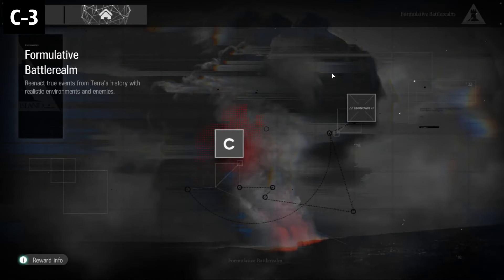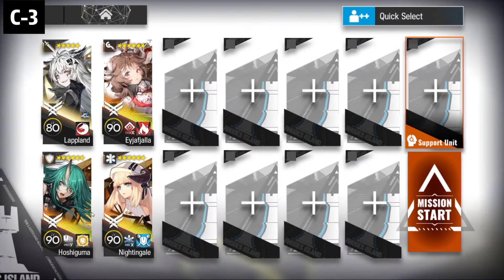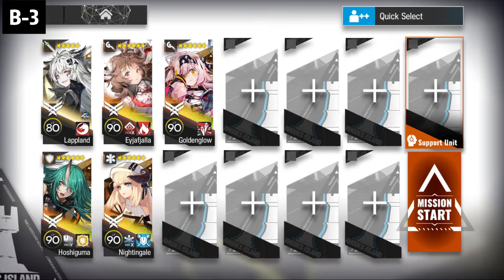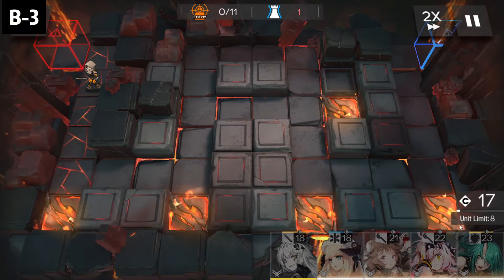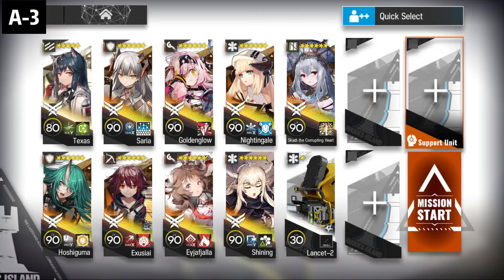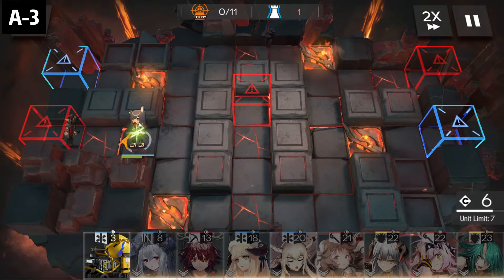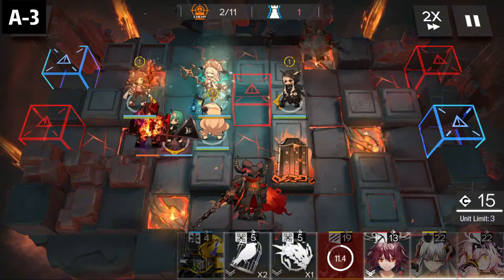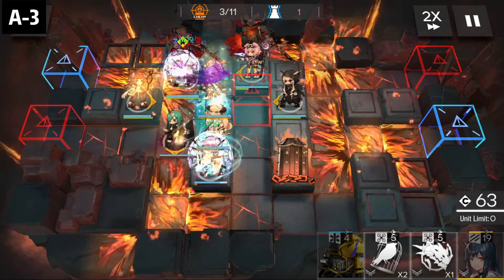C-3 B-3 A-3 Easiest AFK Guide ! D.O.S【 Arknights】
0:00 C-3
1:43 B-3
3:37 A-3

I will read through all of the comments!

More Discussion!

Tips are very much appreciated!